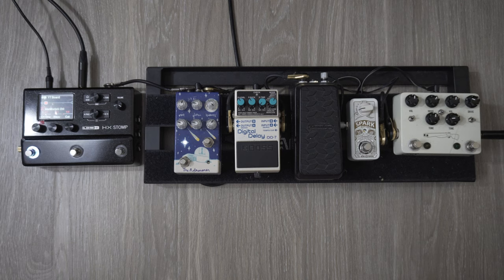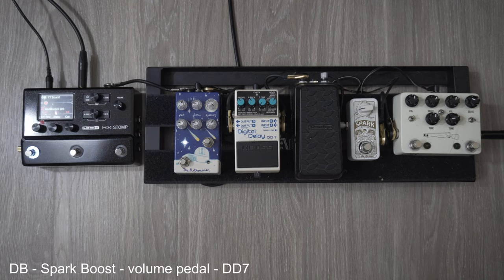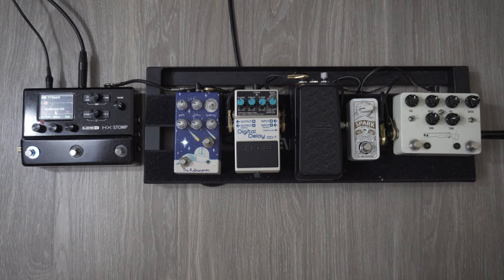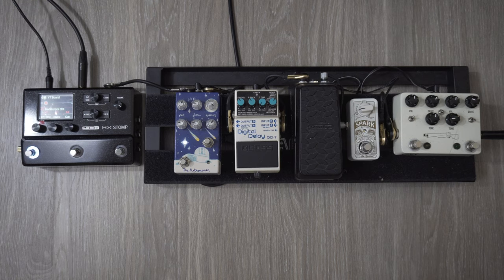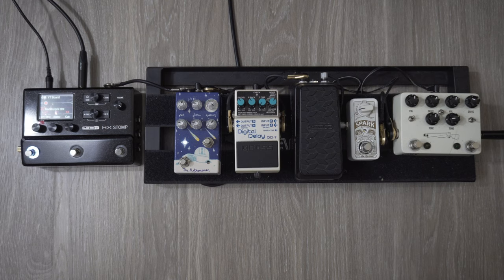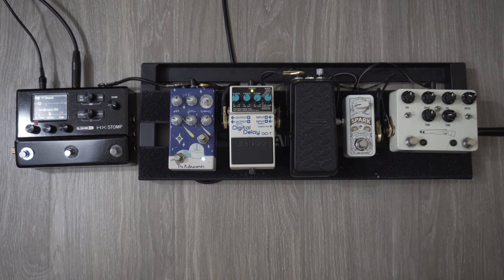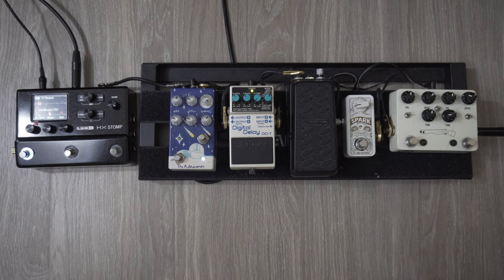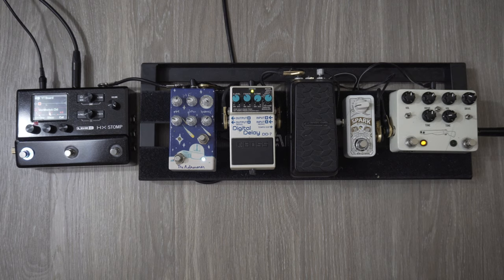Mini Pedalboard Rig Rundown!! (2020)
►► Download my FREE PDF to learn the guitar with a busy schedule

Here's a rundown of my mindset when it comes to this mini pedalboard. I hope it helps you to dial in your own tone!

Signal Chain:
JHS Double Barrel version 1
TC Electronic Spark Mini Booster
Dunlop DVP4 Volume (X) Mini
Boss DD-7
Matthew Effects Astronomer version 1
My amp is coming from Line 6 HX Stomp's matchstick ch1 with its accompanied cab.